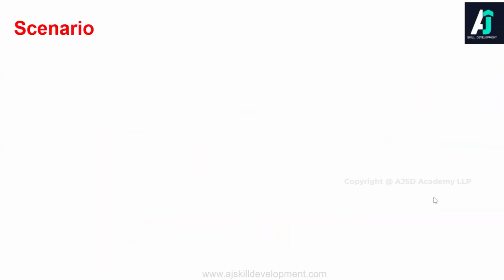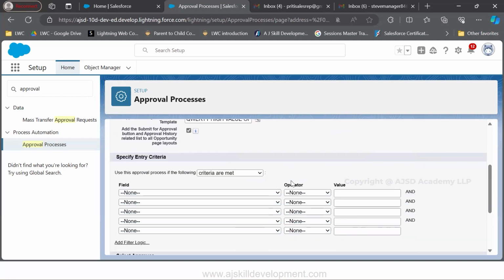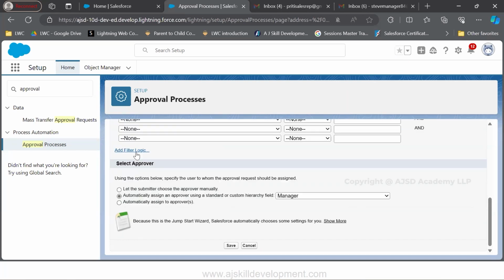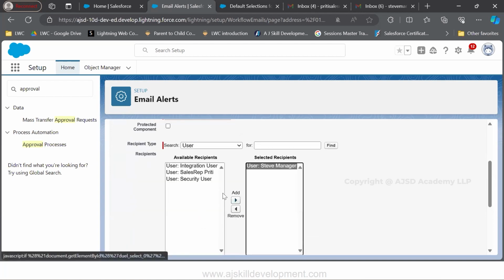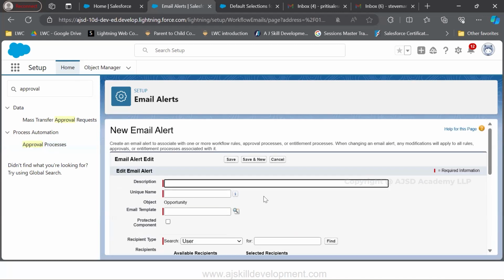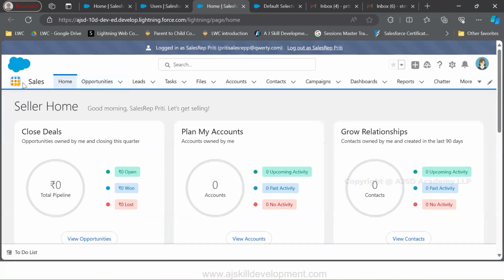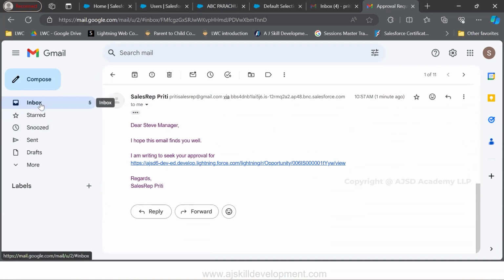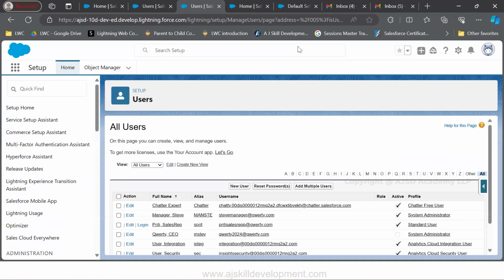How To Create Approval Process (Jump Start Wizard) | Part - 5 | AJSD Academy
In this comprehensive video series, we dive deep into the world of Approval Processes in Salesforce Development. Whether you're a seasoned Salesforce developer, Salesforce admin, business analyst, or just starting your journey, this series is designed to equip you with the knowledge and skills to master this essential feature.

HOW TO CREATE APPROVAL PROCESS
(Jump Start Wizard):
The Jump Start wizard creates a one-step approval process for you in just a few minutes. Salesforce automatically chooses some settings like Records are locked when submitted for approval, Only admins can recall a record after it’s submitted etc.
A step by step explanation of about how to configure Jump Start Wizard.

📌 Series Overview:
Introduction
Approval Processes in Salesforce
Scenario Discussion
Prepare the Org
Single Step Approval
Standard Setup Wizard Configuration
Execution
How to recall a submitted Record

Join us as we explore approval process configurations, approval step approvers, approval process templates, approval process delegation, approval process reassignment, and approval process revisions in Salesforce.
Learn how to create approval processes for opportunities, leads, cases, orders, contracts, and other business processes. Discover how to integrate approval processes with Salesforce workflows, validation rules, process automation tools, and third-party applications.

@Salesforce Tamil